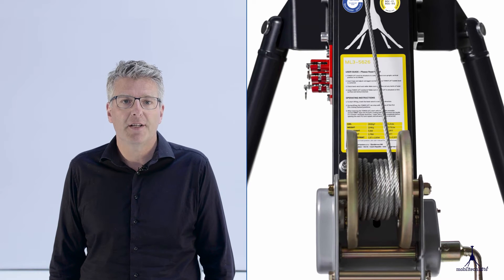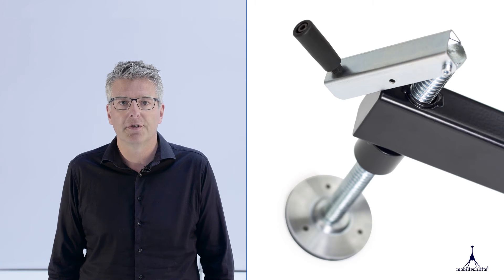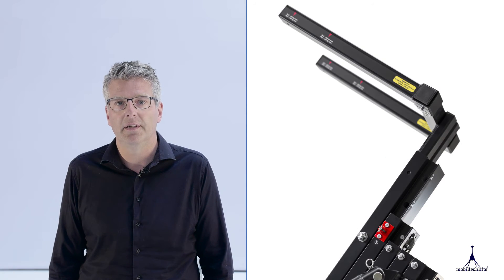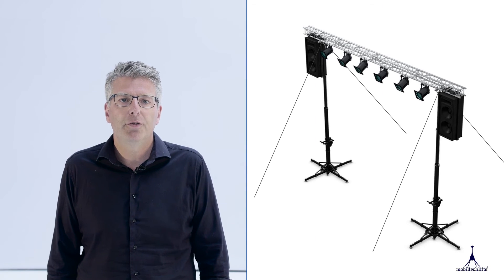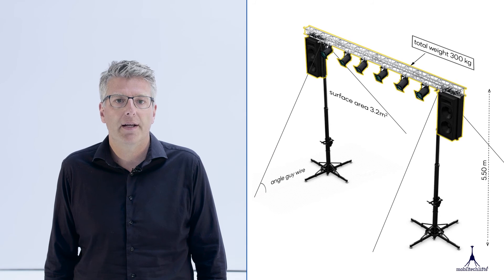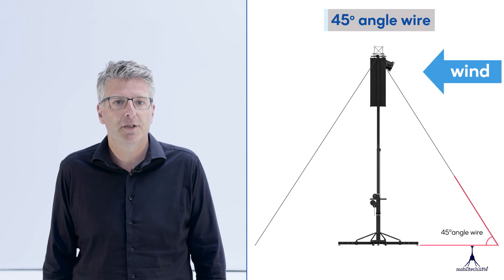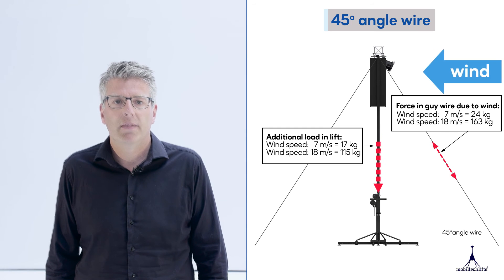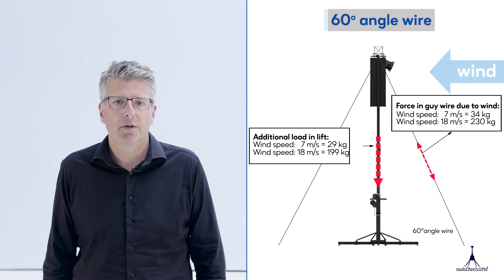Marc Hendriks on the Mobiltechlifts range from MILOS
R&D Director Marc Hendriks explains the technical design, testing and certification of the Mobiltechlifts range.